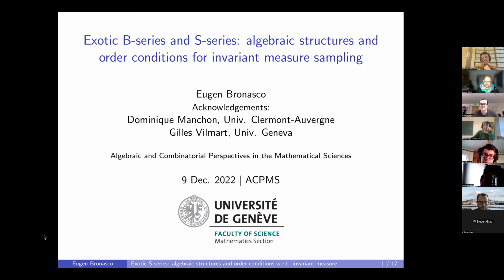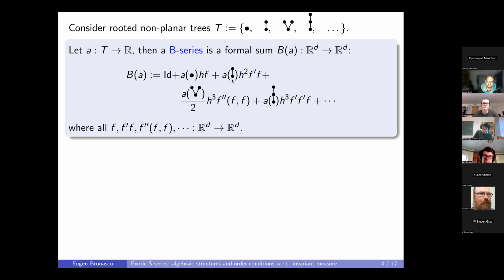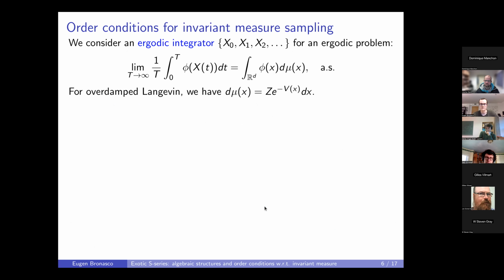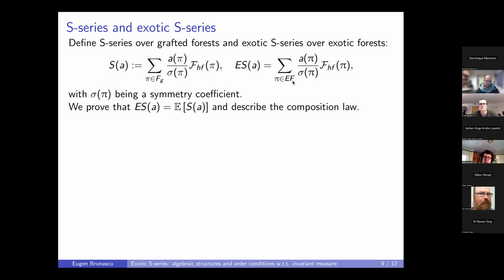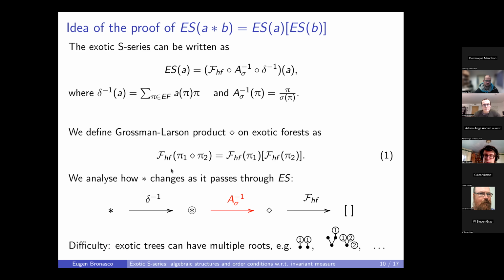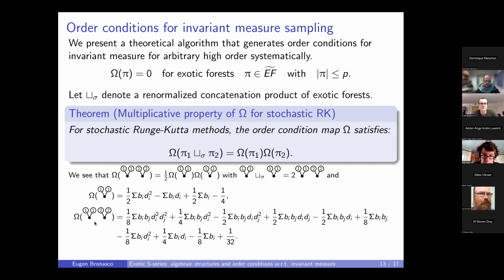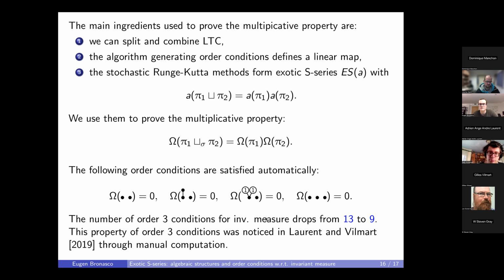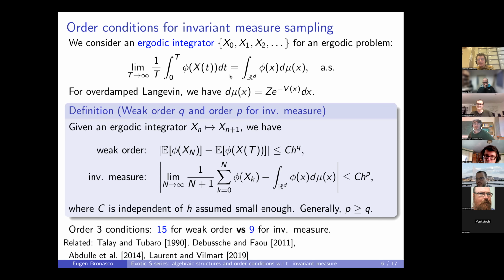[09/12/2022] E. Bronasco - Exotic B-series and S-series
B-series and generalizations are a powerful tool for the analysis of numerical integrators. An extension named exotic aromatic B-series was introduced to study the order conditions for sampling the invariant measure of ergodic SDEs. In this talk, we analyze the algebraic structures related to exotic B-series and S-series by studying the related combinatorial objects called exotic forests. We describe a theoretical algorithm that generates order conditions with respect to invariant measure and apply an algebraic framework to present a multiplicative property that ensures some order conditions to be satisfied automatically.